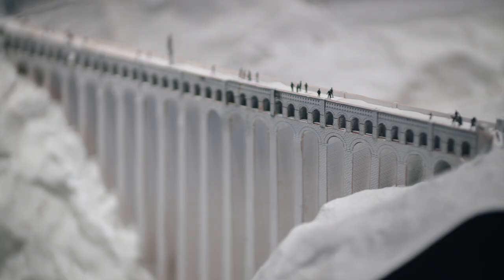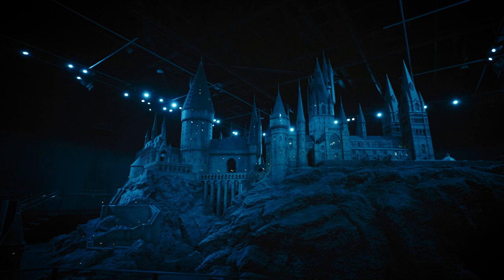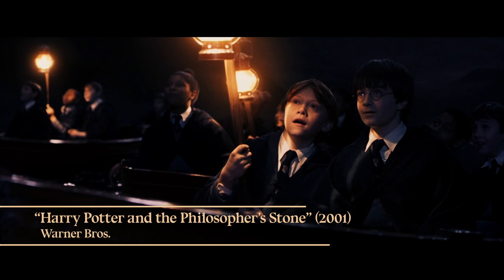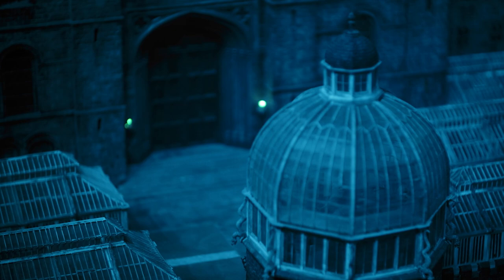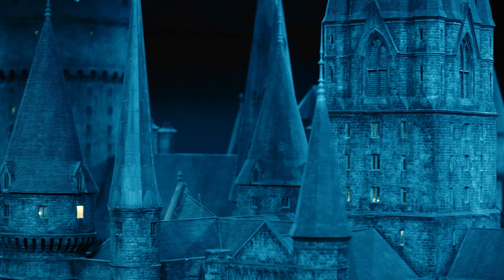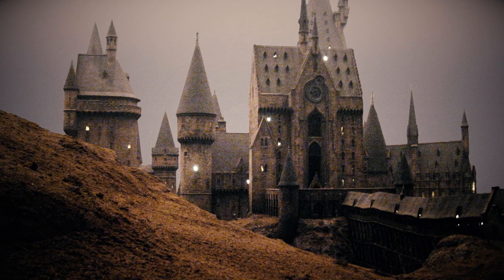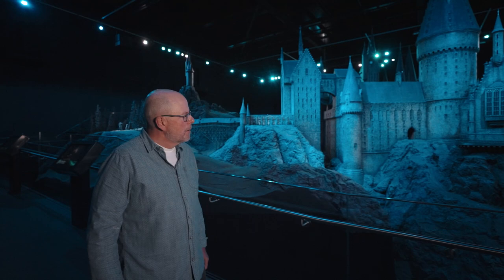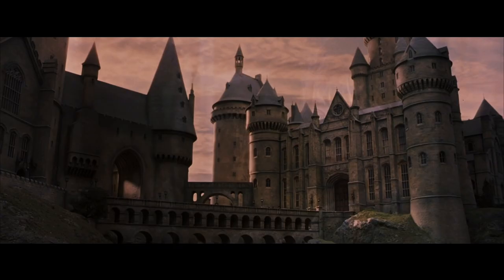Harry Potter Filmmakers | Building the Hogwarts Castle w/ Robbie Scott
Harry Potter and the Philosopher’s Stone was the start of a phenomenon in more ways than one; through the clever use of special effects, puppets, and various other forms of craft and artistry, it not only brought the Wizarding World to life on film but also helped inspire a new generation of artists and filmmakers.

In the first episode, take a closer look at the Hogwarts Castle model, on display at Warner Bros. Studio Tour London – The Making of Harry Potter, with Robbie Scott, the model supervisor on Harry Potter and the Philosopher’s Stone. Even 20 years later – Hogwarts is here to welcome you home.